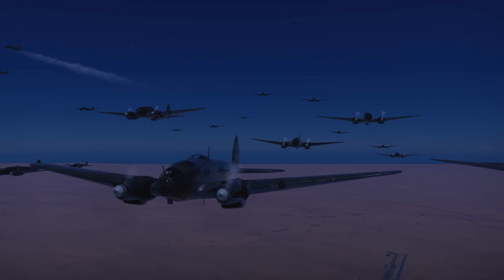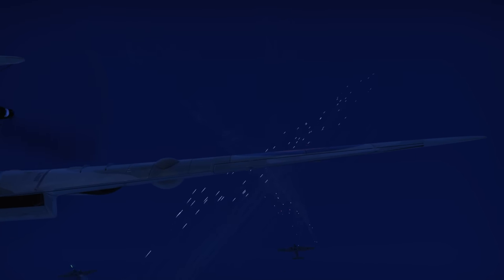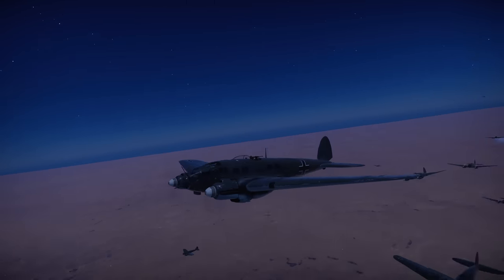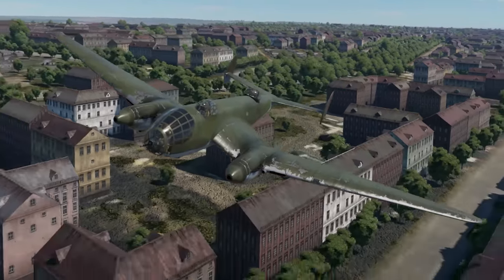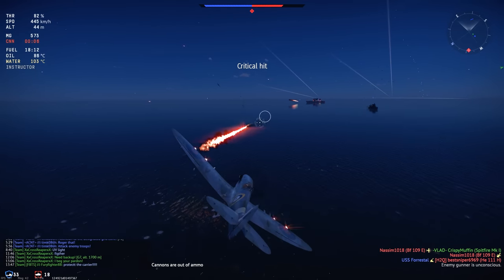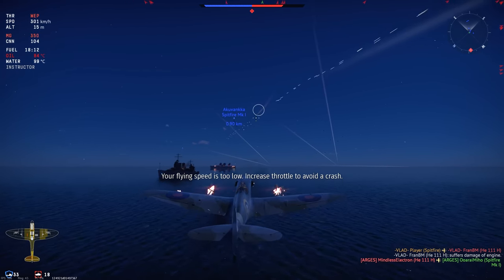NIGHT BOMBERS in War Thunder!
Today in War Thunder German night bombers will carry out a series of massive bomber raids against the British spitfires. Inspired by the night raids of the World War 2 Battle of Britain in WarThunder!

► MERCH!

► CHAPTERS
Intro 0:00
Night Raid 0:37
Spitfires Defence 4:33
Bomber Escort 12:10

Video title - NIGHT BOMBERS in War Thunder!